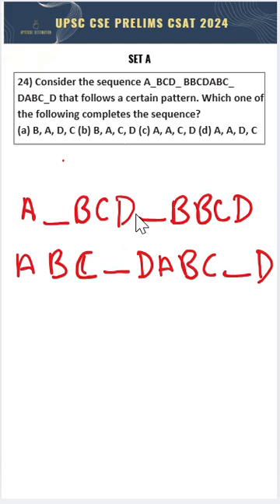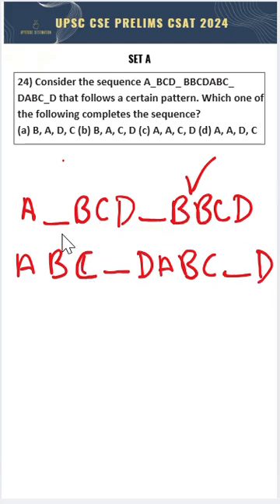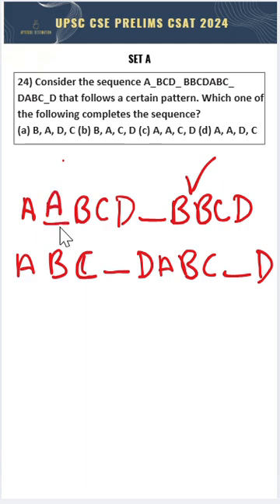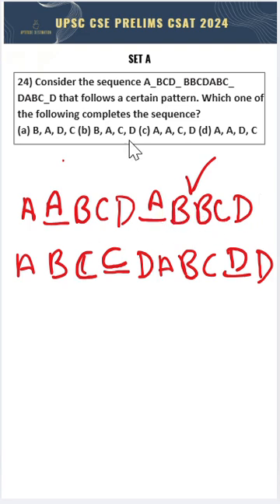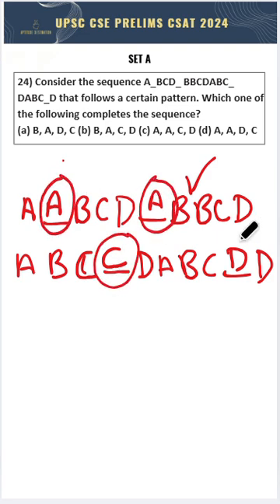UPSC CSE Prelims - CSAT 2024 Q.24) Consider the sequence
24) Consider the sequence A_BCD_ BBCDABC_ DABC_D that follows a certain pattern. Which one of the following completes the sequence?
(a) B, A, D, С (b) B, A, С, D (c) A, A, C, D (d) A, A, D, C